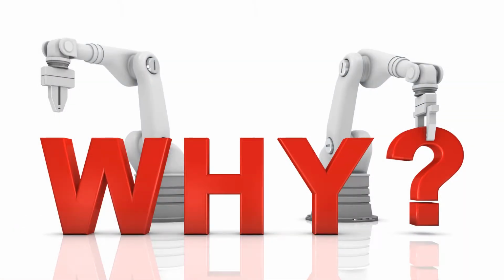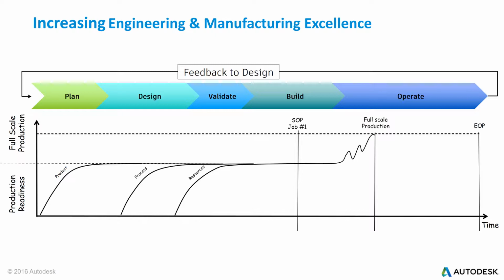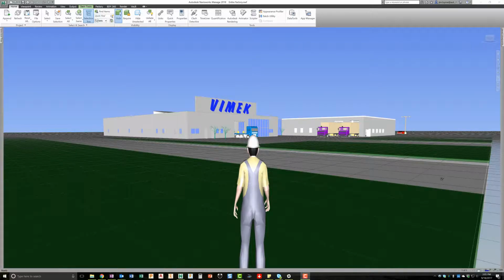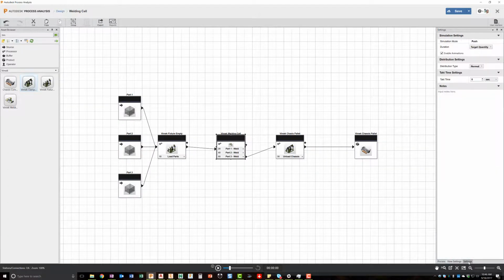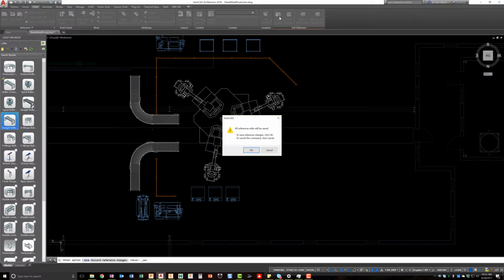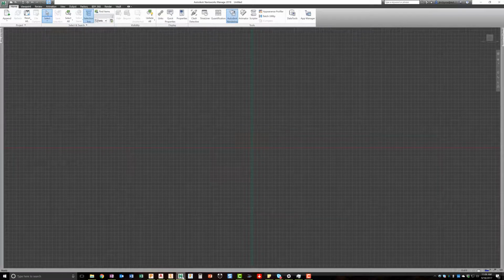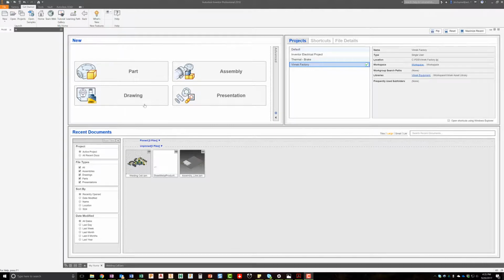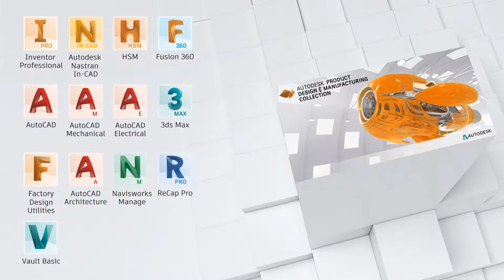Digital Factory Webinar